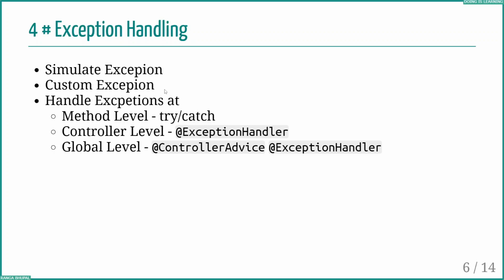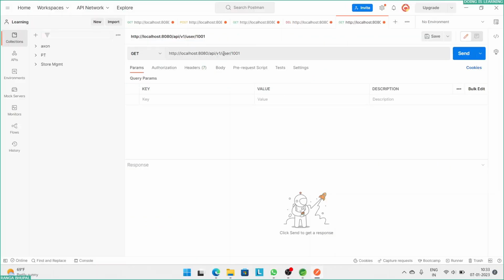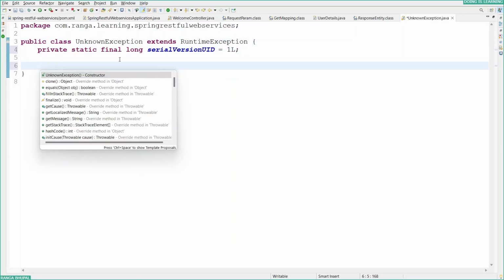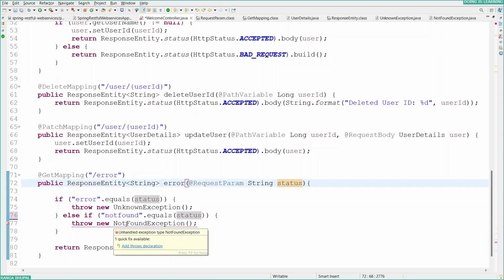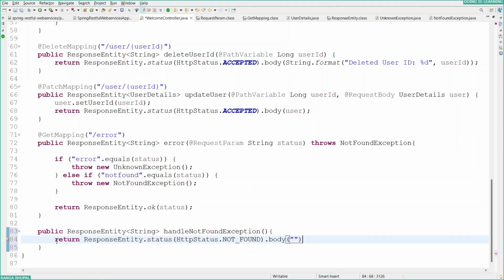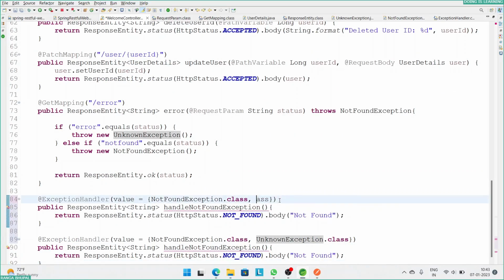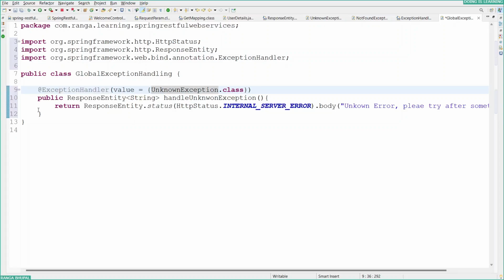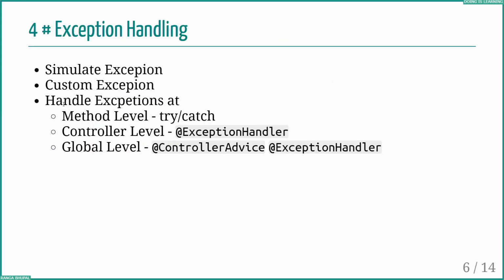08 - RESTFUL WEBSERVICES – EXCEPTION HANDLING - BEGINNER - HANDS ON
Topic: Exception Handling
Level: Beginner